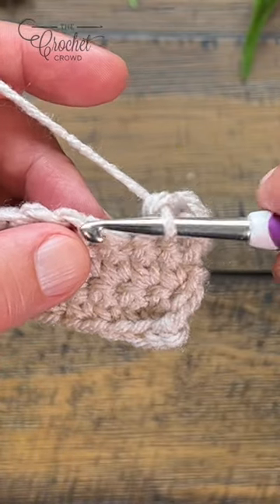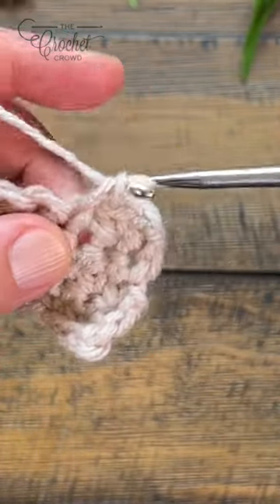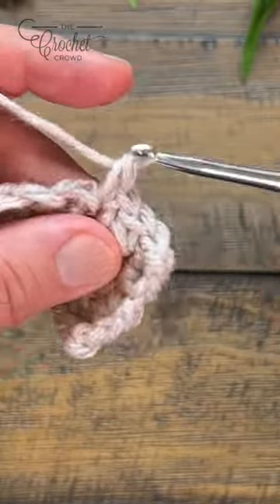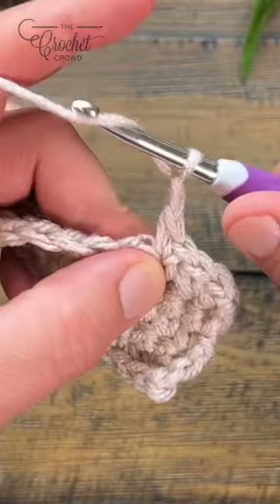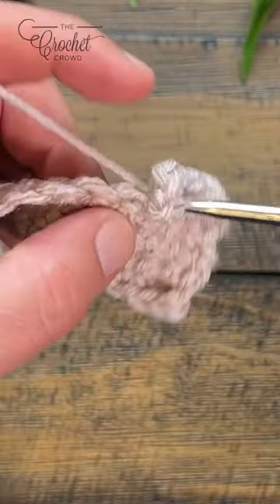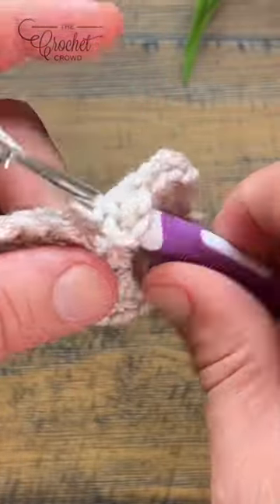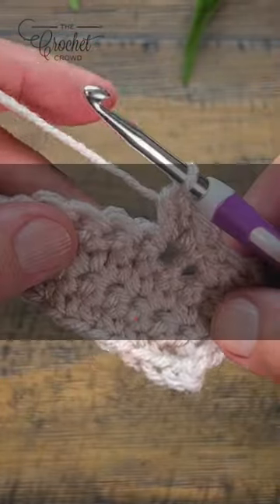Single Crochet V-Stitch 2 sc, ch 2, 2 sc 🧶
Learn how to do single crochet with v-stitch format that has 2 sc, ch 2, 2 sc. It's a great stitch for your knowledge base.